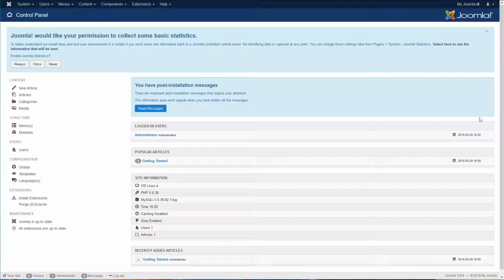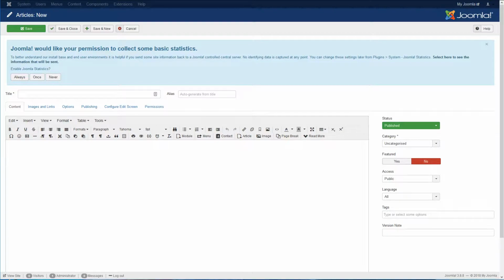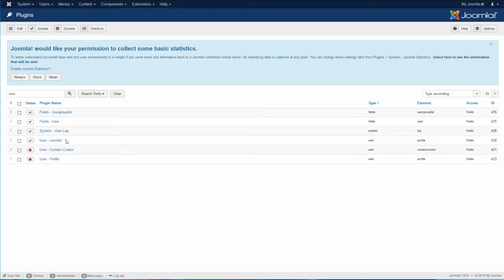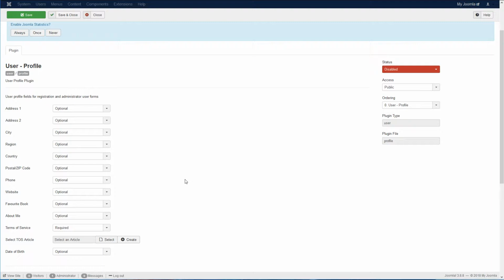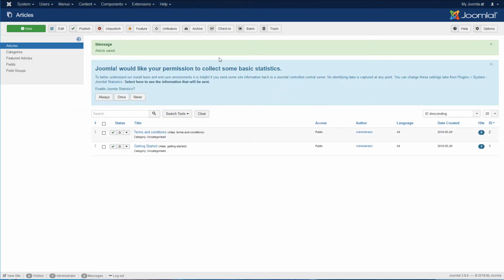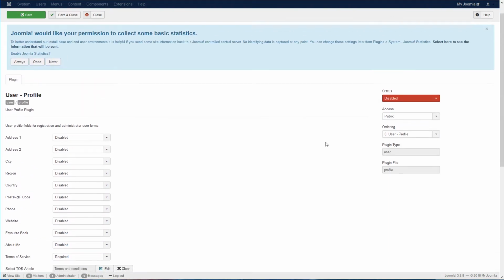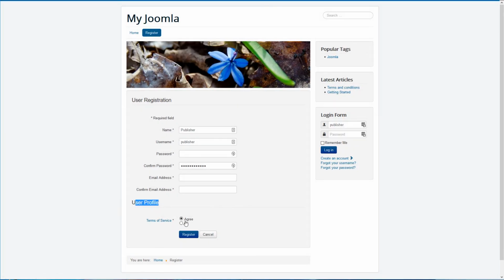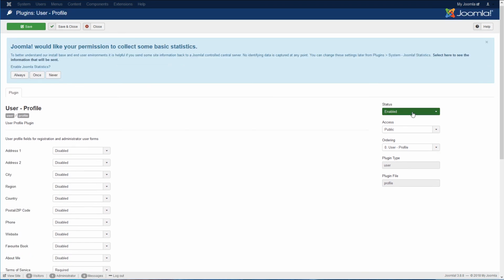Adding "Terms and Conditions" to Joomla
In this video, you'll learn how to easily add a "Terms and Conditions" section to the user registration for your Joomla website